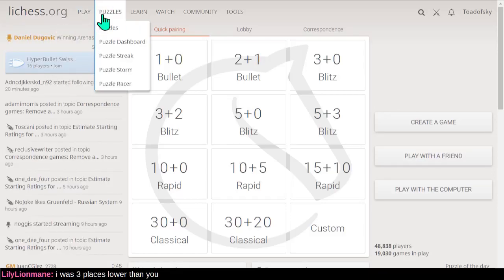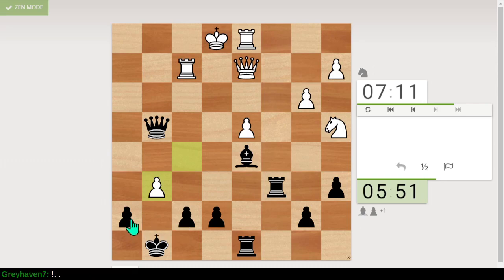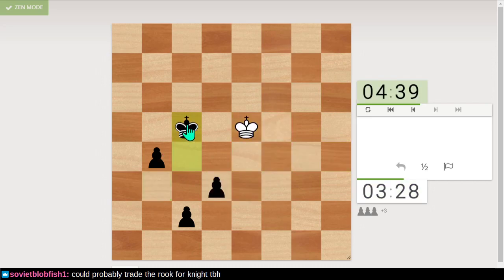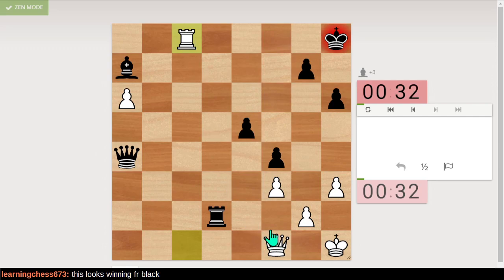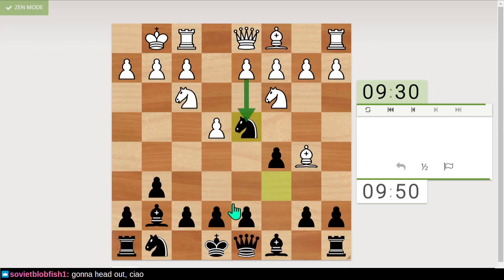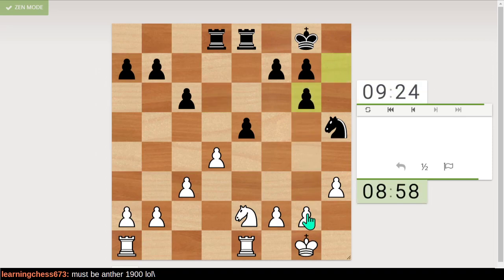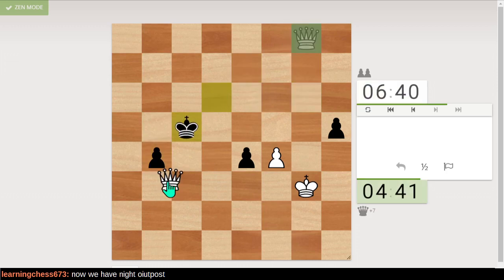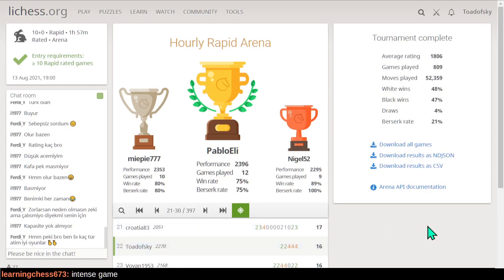Winning Arenas on Lichess.org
On Friday other players and I tend to play exciting games.